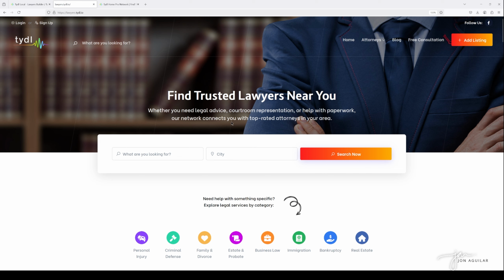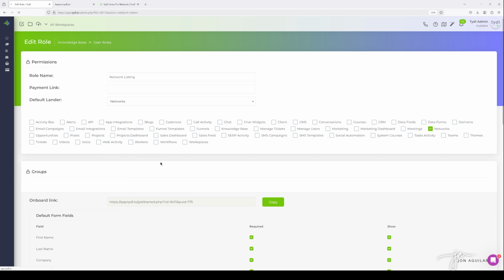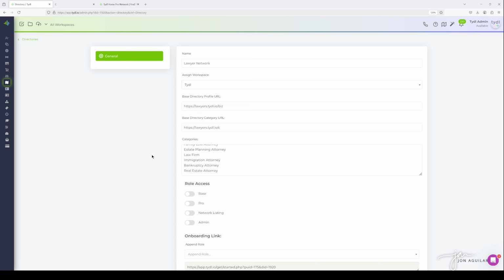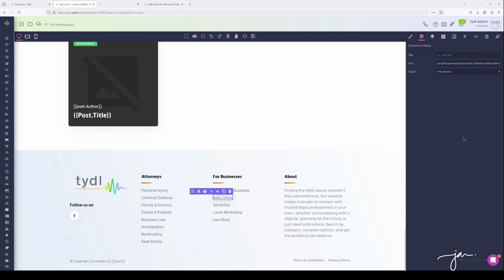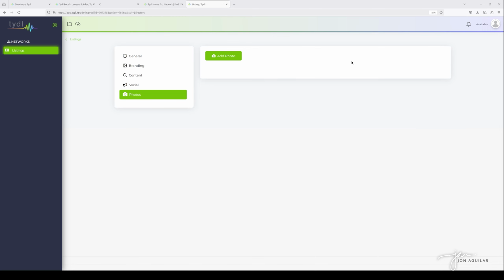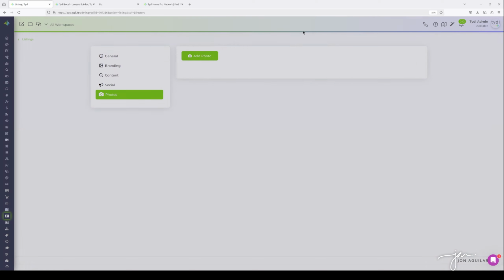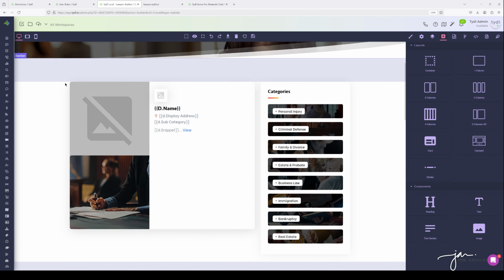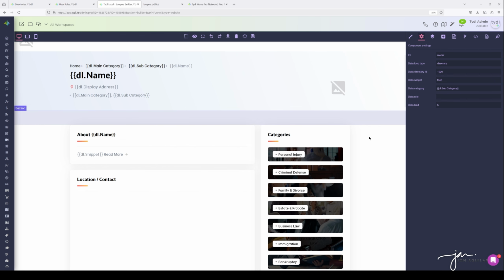How to Build a Lead Gen Directory – Part 3: Backend Setup, User Roles & Site Connection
Now that your directory site is designed, it’s time to make it work behind the scenes. In Part 3, we dive into the Ligna backend to show you how to set up the actual directory, assign the right user roles, and connect everything to your live site.

🔧 In this video, you’ll learn how to:

Create your directory inside the Ligna platform
Set up user roles for managing directory content
Connect the backend to your directory website
Prep your site for real data, listings, and traffic

By the end of this step, your directory will be fully functional and ready to scale.

🧠 This is where setup meets strategy—don’t skip this one.

Want us to create a local lead gen directory for you and so much more?